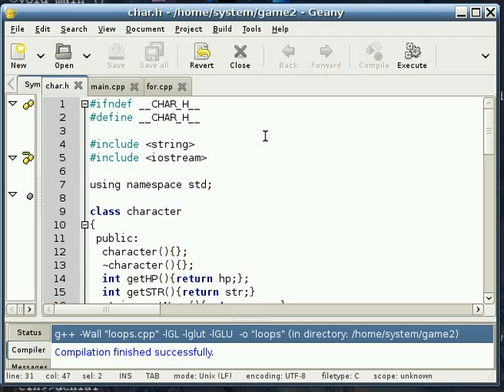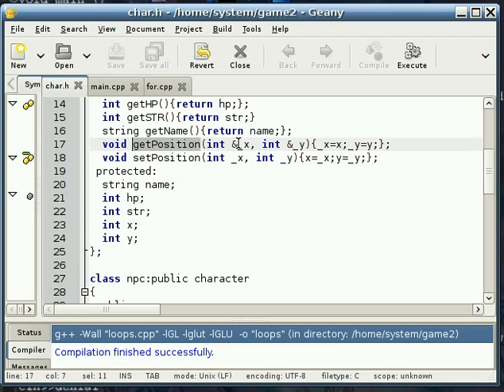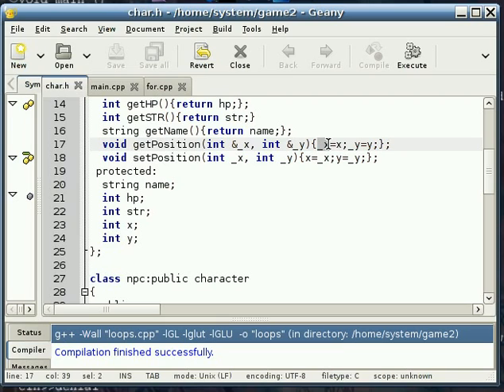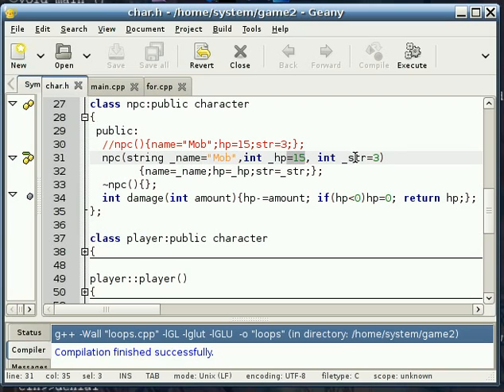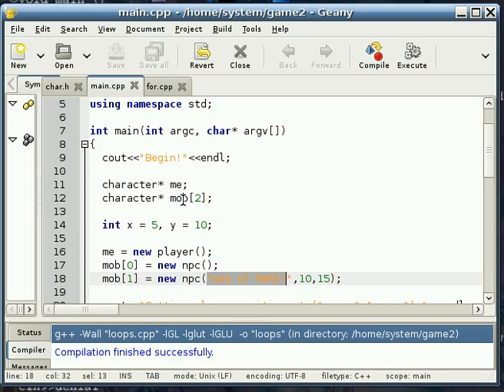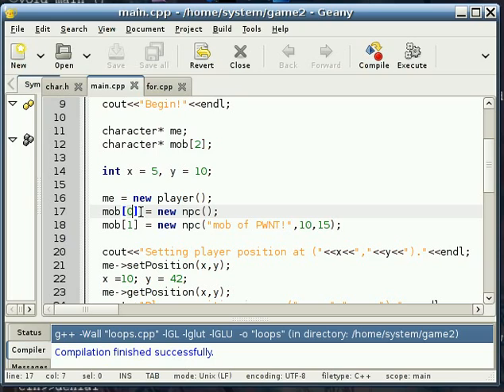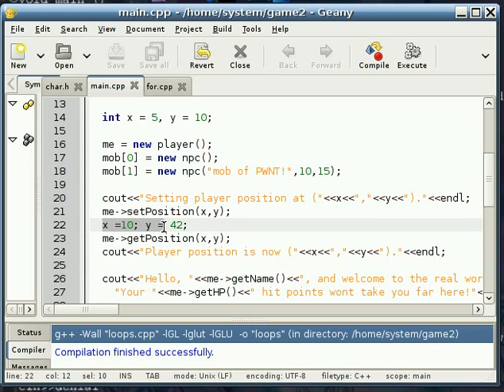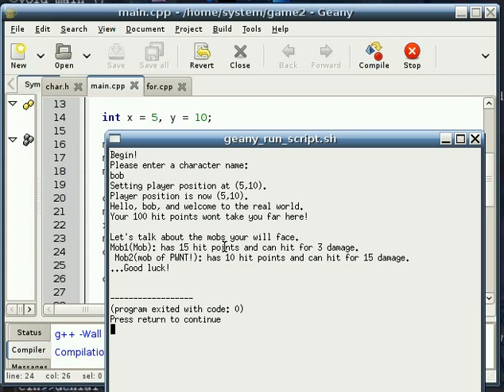C/C++ 104+ Misc. tips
3 quick tips.

Note on default values: if you aren't defining it in one line(it's in one on in the video) then you need to have the defaults like this:
void function(int i,string name);

void function(int i=0, string name="default")